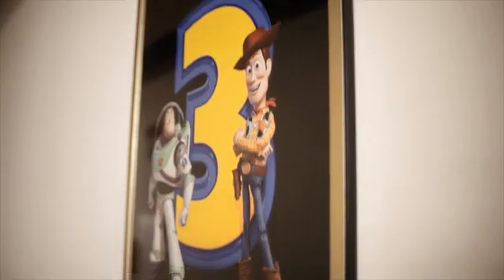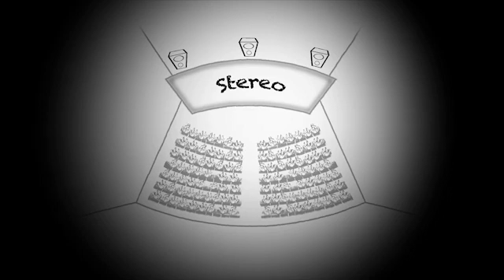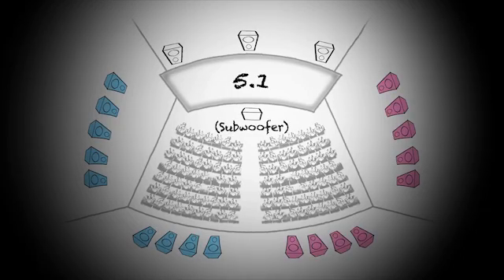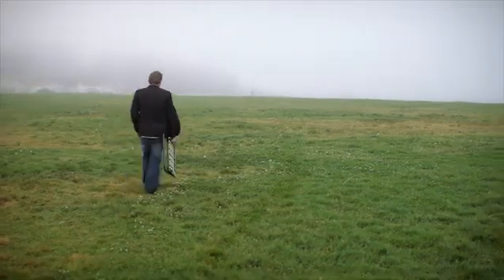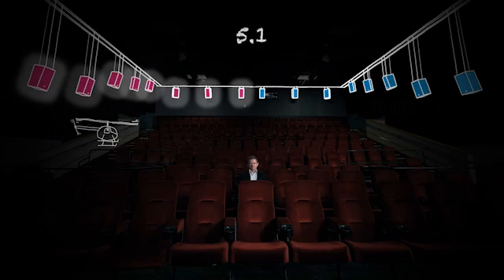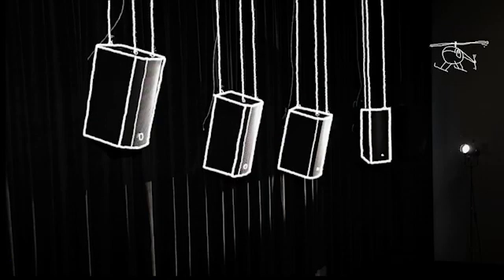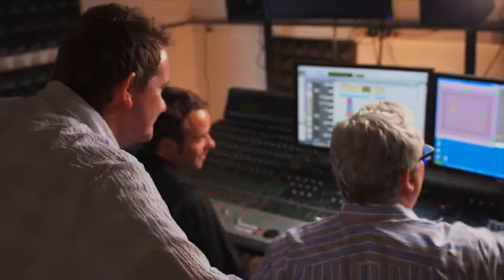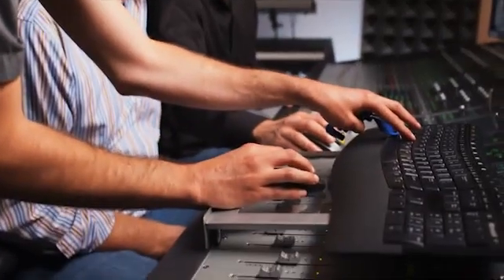Dolby Atmos Video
The most significant development in audio since the arrival of surround sound is here. Dolby® Atmos™ delivers audiences a more natural and realistic soundfield, transporting them into the story with a lifelike sensory experience. Developed with input from professionals throughout the movie industry, Dolby Atmos represents a dynamic shift in audio, reinventing the traditional surround sound methodology and offering a complete platform for sound now and well into the future.